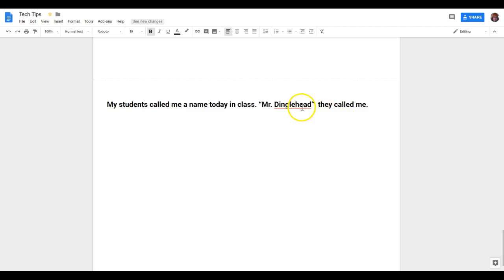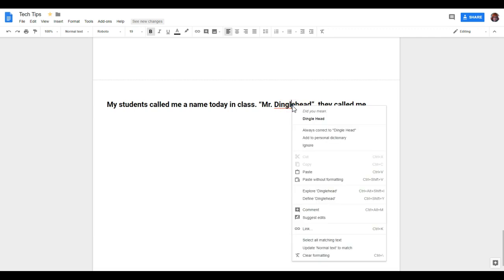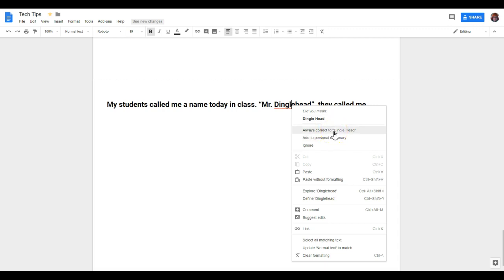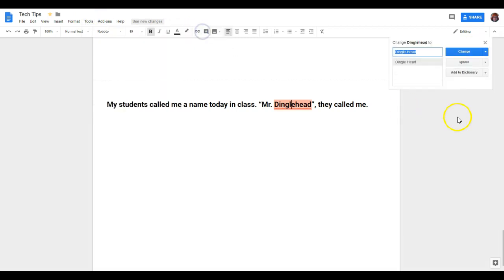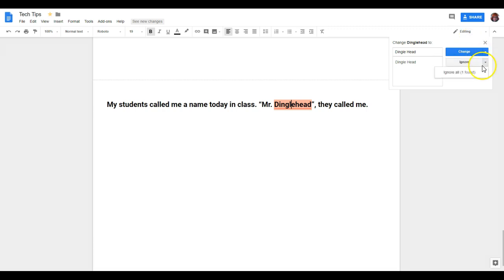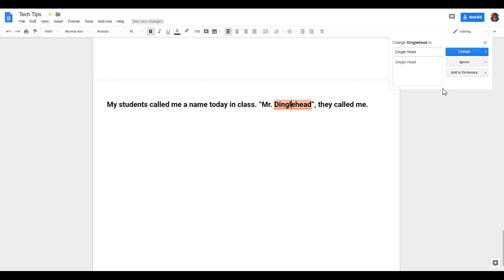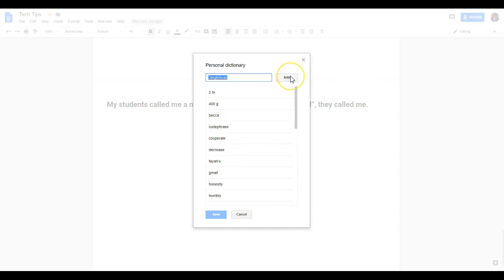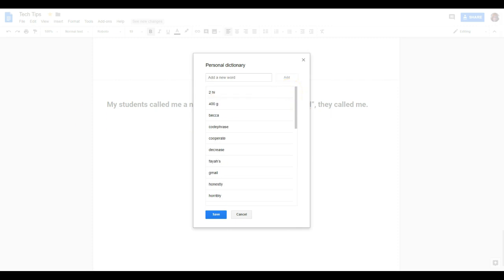Performing Spellcheck and Adding Words to Personal Dictionary